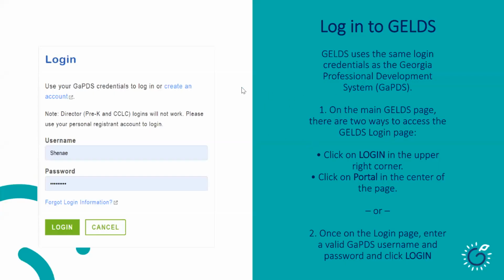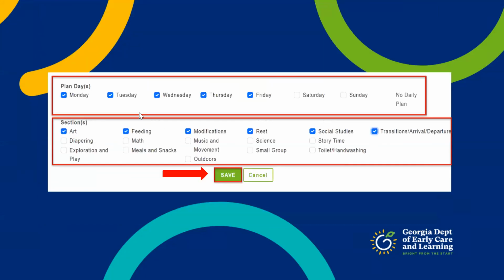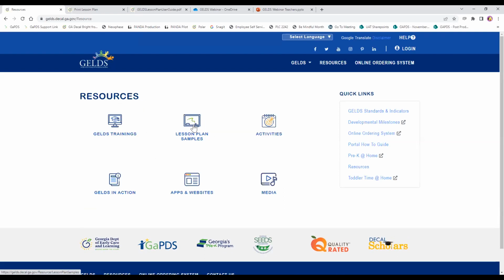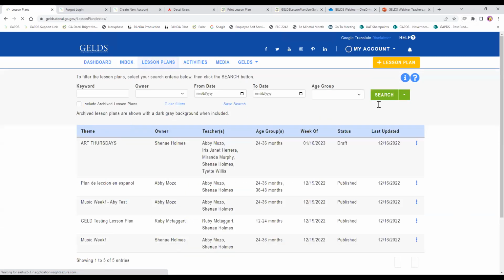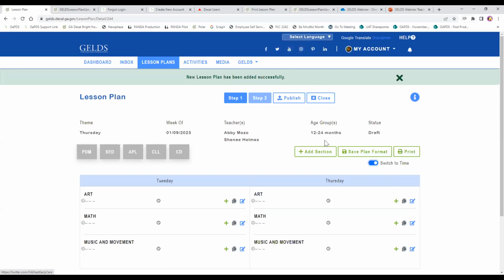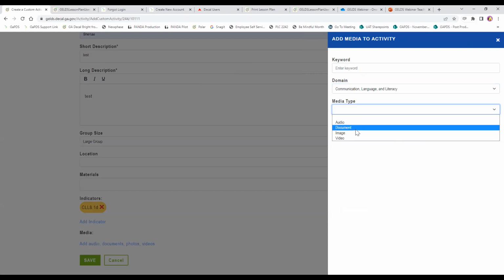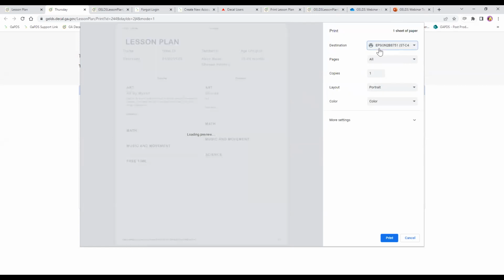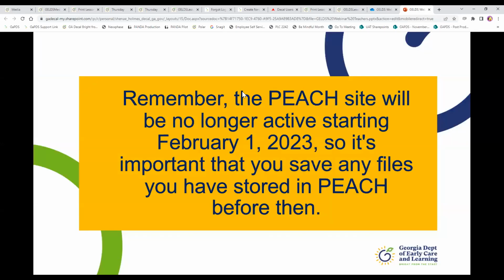Introducing the New GELDS Website Webinar